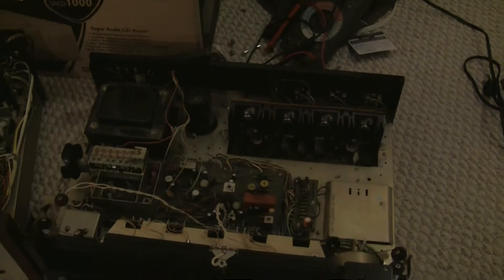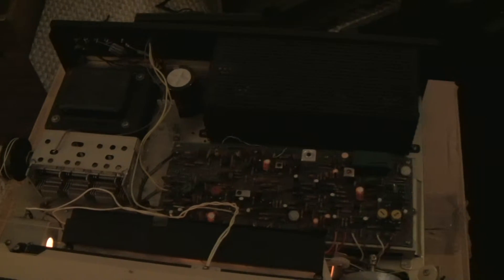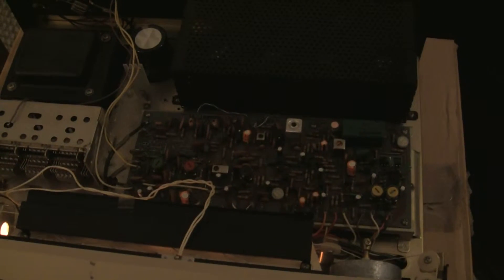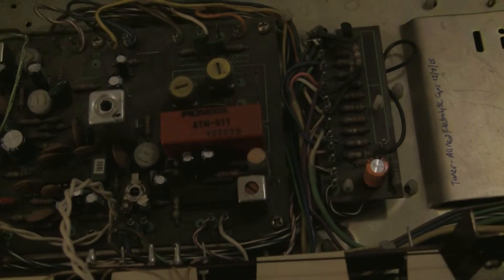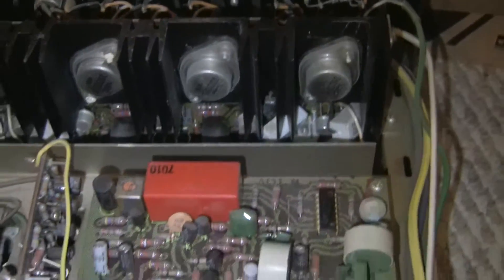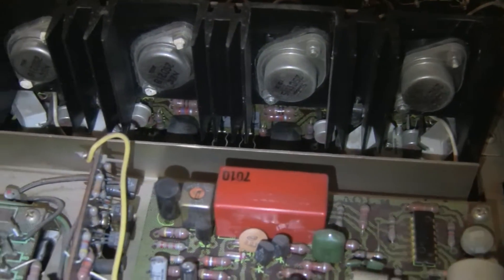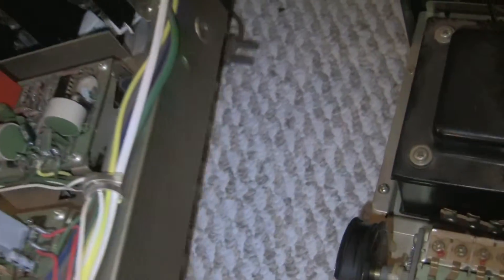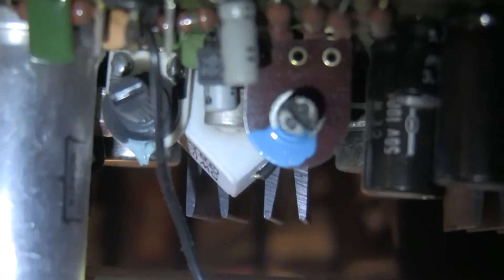Pioneer SX626s and SX1500TD Stereo Receivers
These were brought to me by a friend of mine for service. One SX626 was purchased in the Cameron Village Flea market in Raleigh. It was in the best condition, though it had a shorted coupling capacitor in the preamp (10V dc was coming out of one of the preamp out jacks!) The other SX626 was an Ebay special. It was in rough shape including 7A fuses instead of 2A fuses to protect the power transistors. Nonetheless, it and the SX1500TD need a good bit of restoration work. I plan to actually re-engineer the power amp a good bit in the SX1500TD. I hope it won't be too long before I can show you what I did, why, and even some measurements to prove what I did was better.